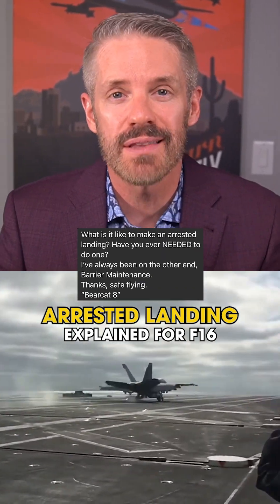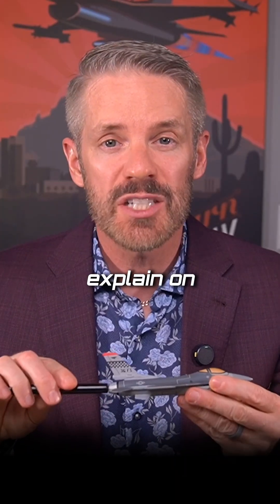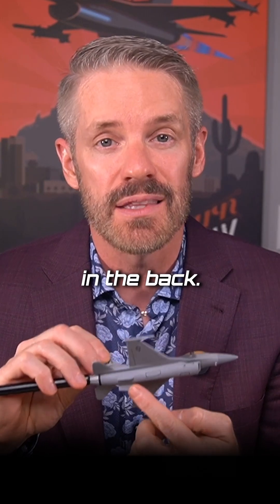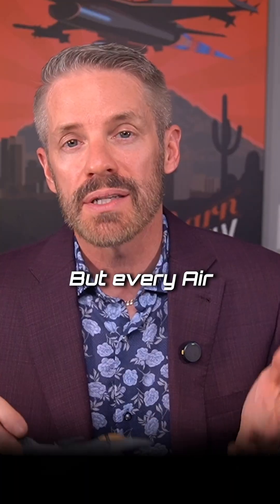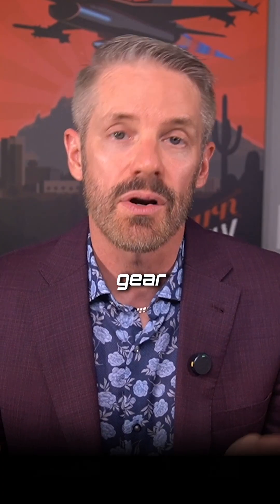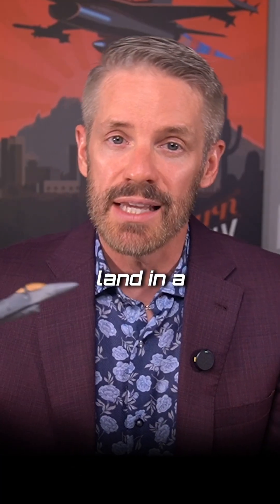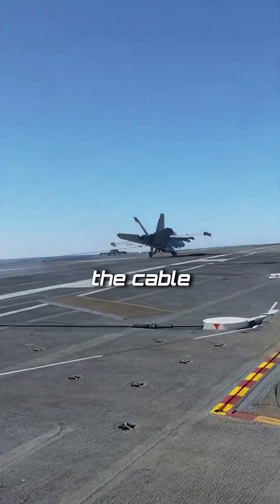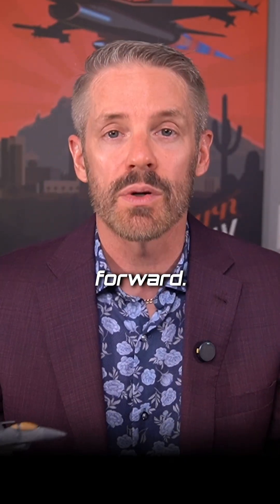Arrested Landing Explained for F16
An arrested landing uses a tail hook to catch a cable on the runway, stopping the F16 quickly in emergencies or brake malfunctions. It’s a sudden and forceful deceleration, so pilots secure their harnesses to stay safe during the rapid stop.